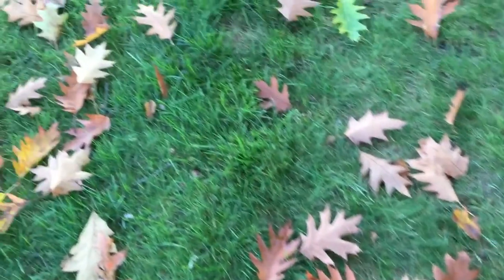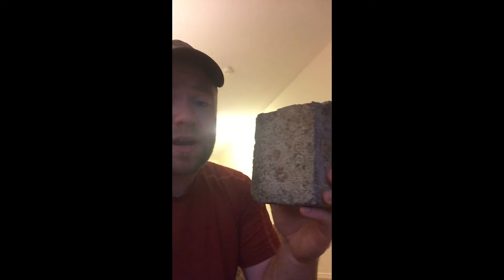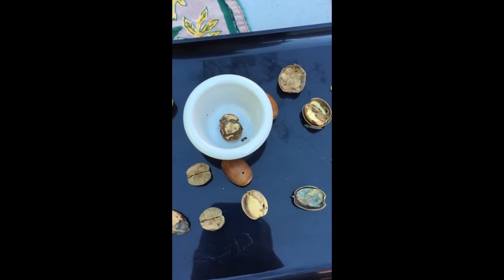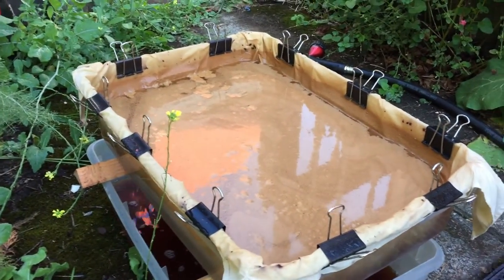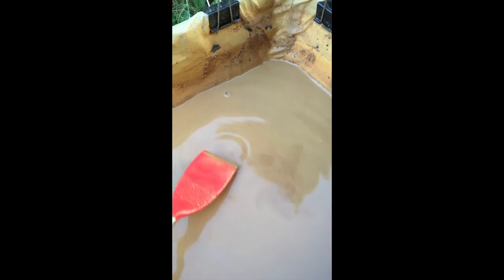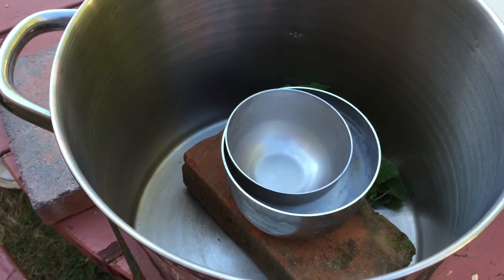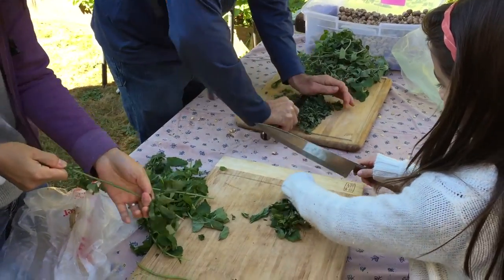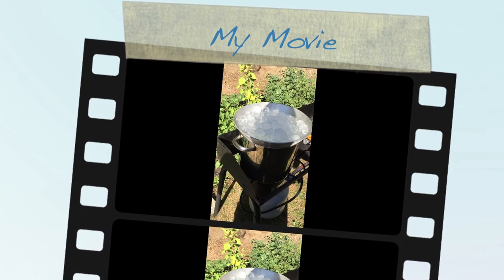Elder Light Films: Acorn's to Edible's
Make food out of Acorns.  Here's an educators look at the process.